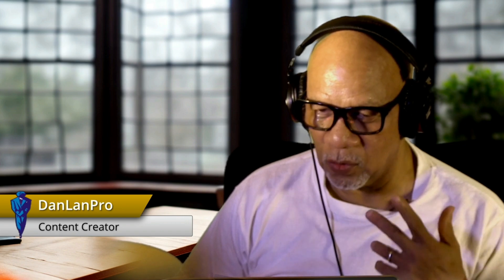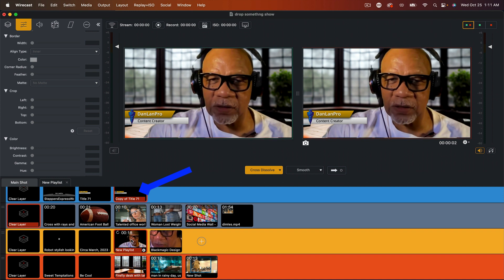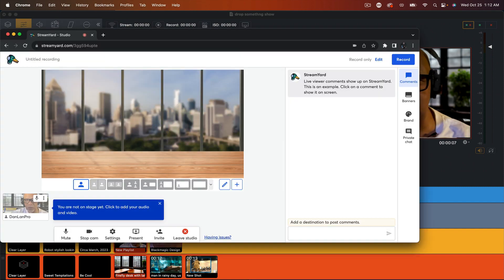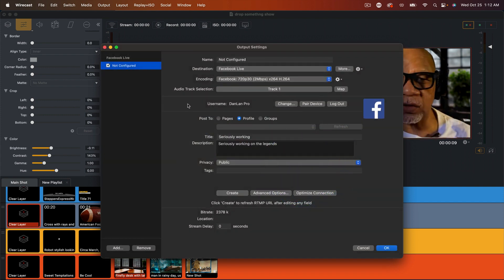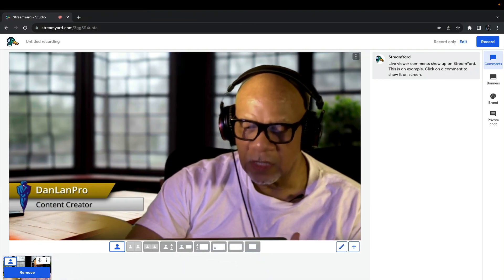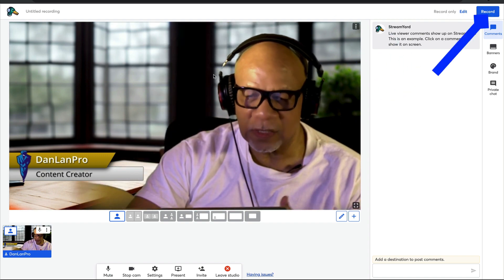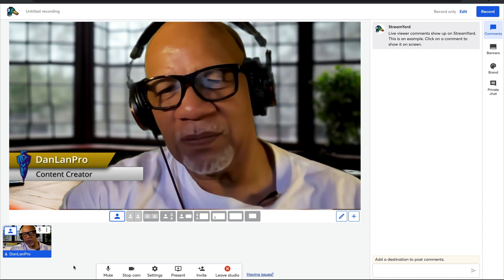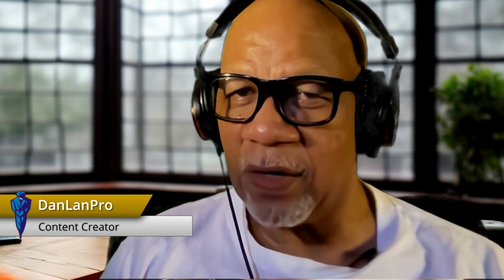How to use a wirecast 16.0 virtual camera to livestream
How I use wirecast virtual camera to live stream